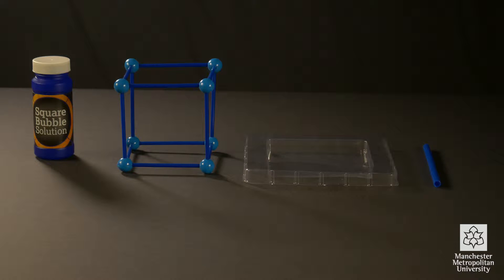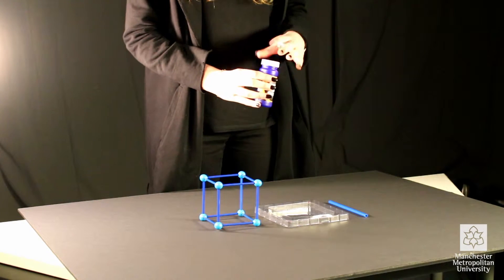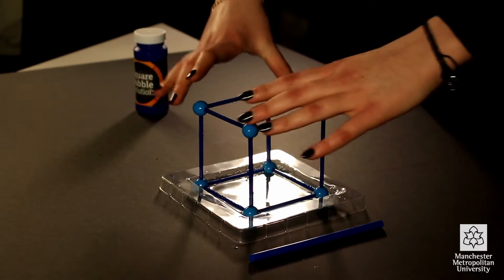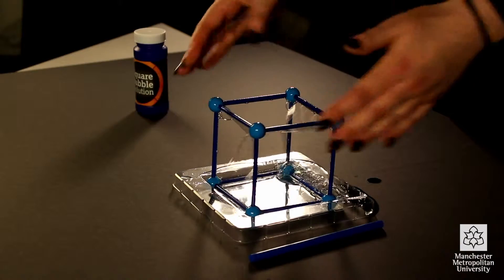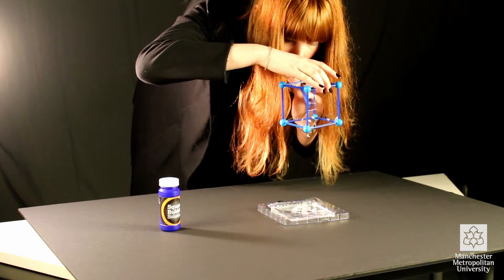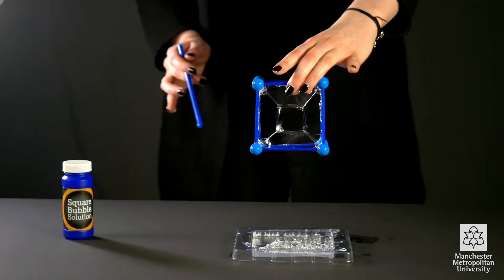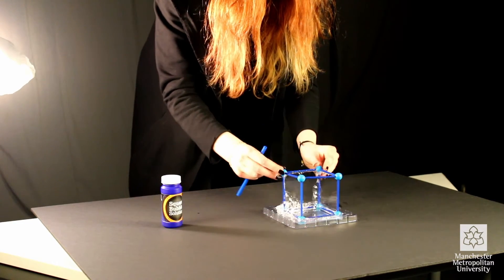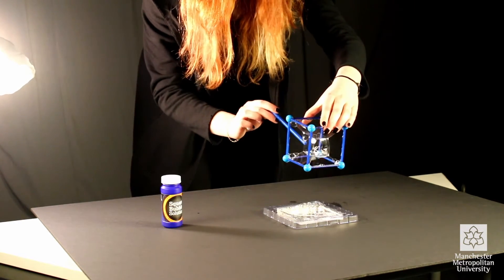Hypercube - The Square Bubble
Matthew Fisher has been working as part of a group of Media Technology students to create a series of videos about the science and mathematics of bubbles.